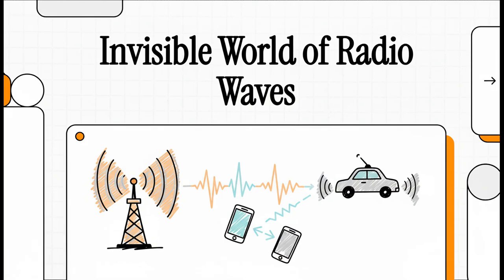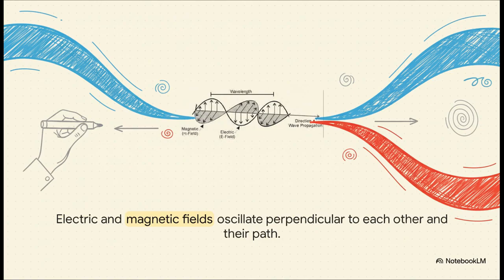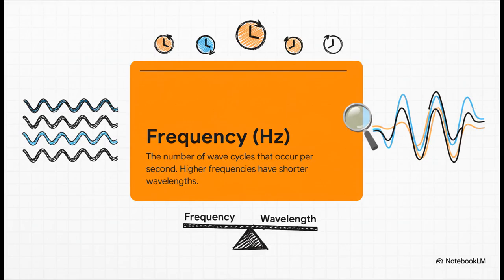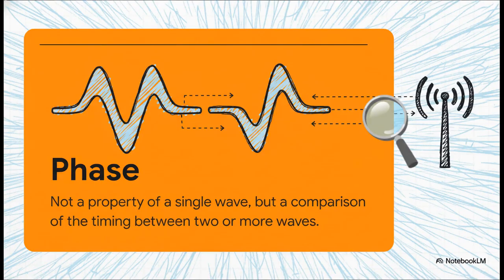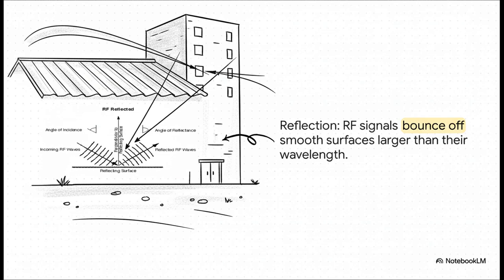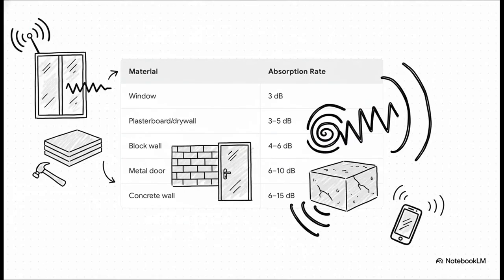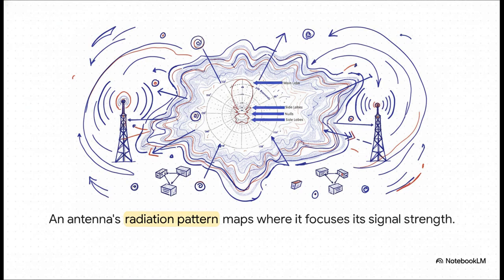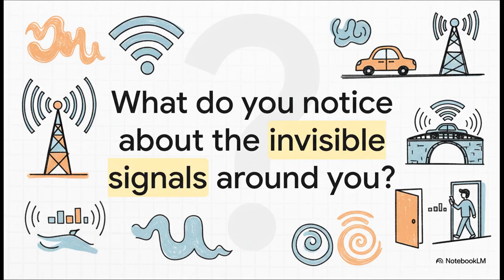Invisible World of Radio Waves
This technical document serves as an advanced primer on radio frequency (RF) communications, beginning with the foundational principles of **electromagnetic waves** and the interplay between Electric and Magnetic fields. It meticulously defines the essential **RF characteristics**, such as wavelength, frequency, amplitude, and phase, detailing how these elements interact and are quantified using metrics like the decibel (dBm, dBi, dBd). A major section is dedicated to **RF behavior and propagation**, exploring critical environmental interactions like reflection, refraction, diffraction, and absorption, which contribute to signal loss and multipath effects. The text further addresses system integrity by explaining **Voltage Standing Wave Ratio (VSWR)** and the necessity of impedance matching to minimize return loss and maximize power transfer. Additionally, the source examines specialized **RF devices**, classifying amplifiers into **Low Noise Amplifiers** and **High Power Amplifiers**, alongside components like mixers and duplexers necessary for managing signals in wireless systems. Finally, the text explores long-range communications strategies, including **ground waves**, **sky waves** enabled by the ionosphere, and various tropospheric effects.